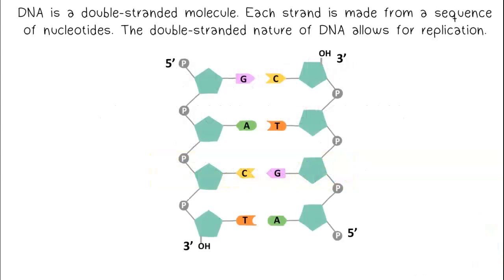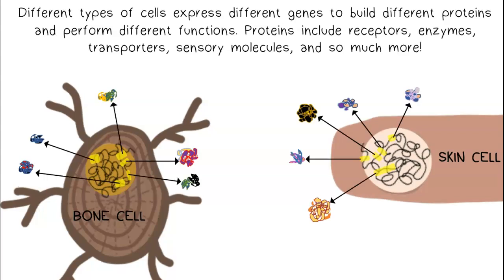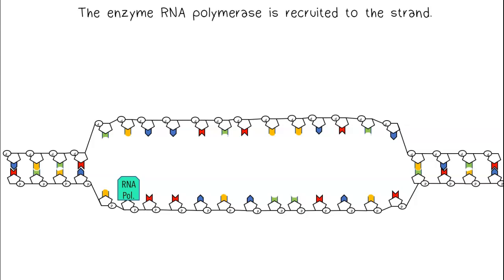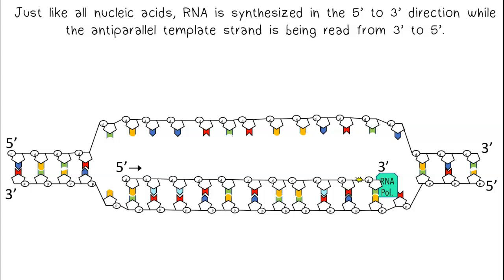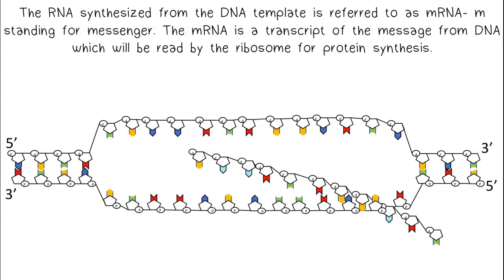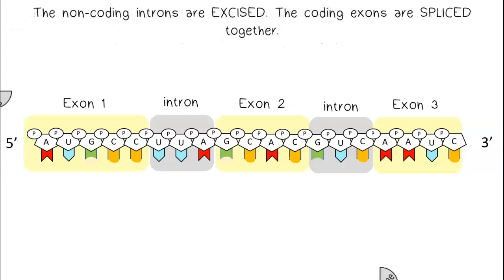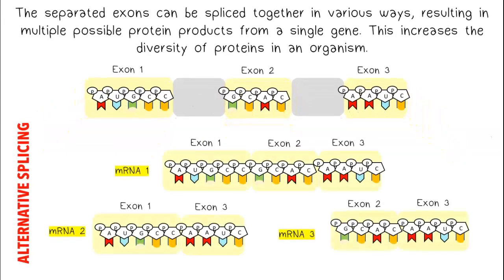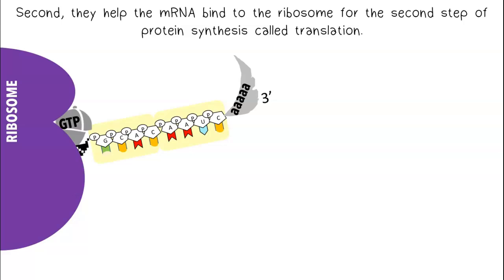Transcription AP Biology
Transcription and mRNA processing in eukaryotes for AP Biology - CED 6.3